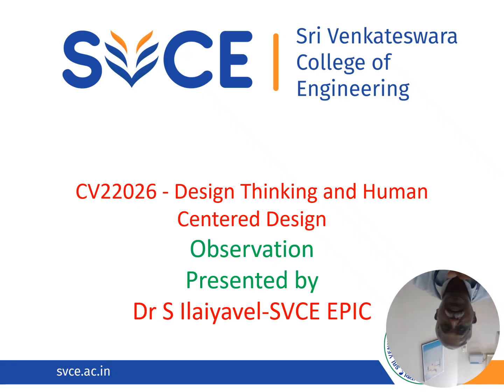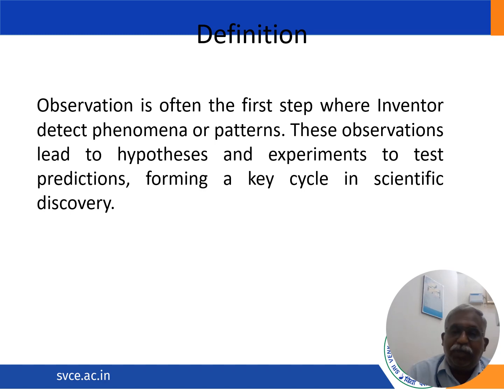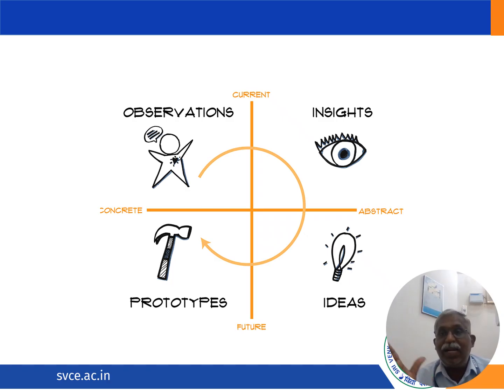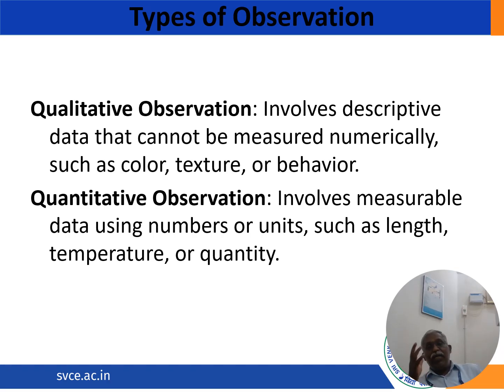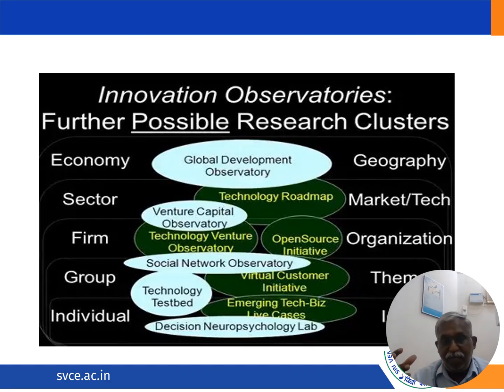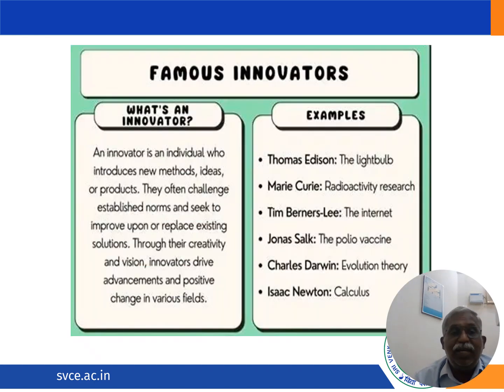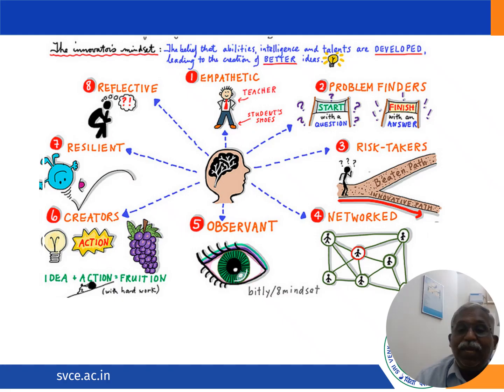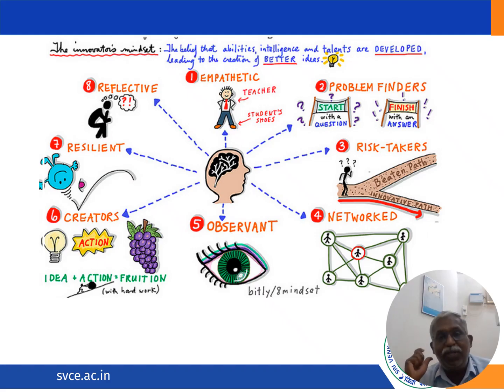CV22026U2 -4 Observation